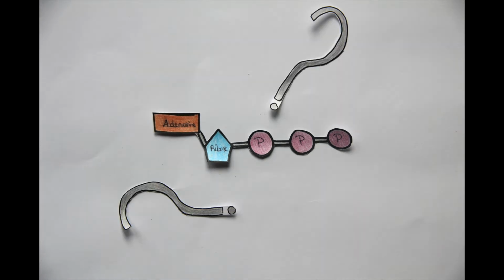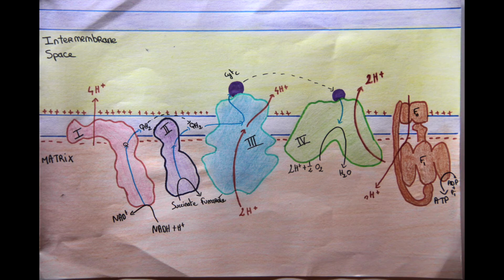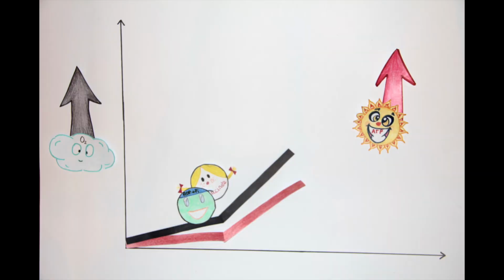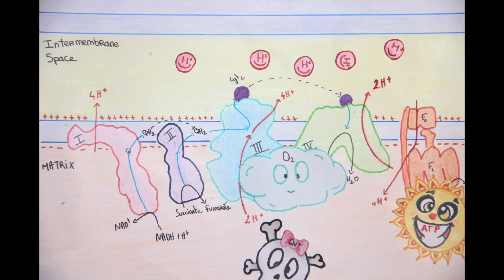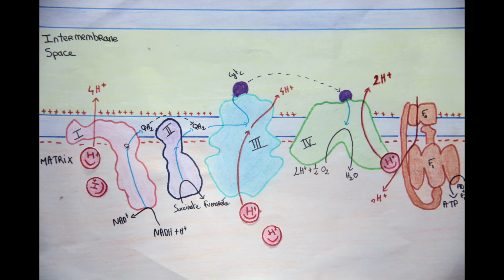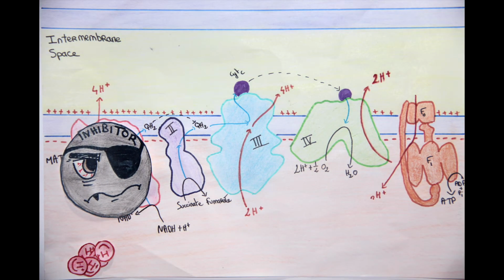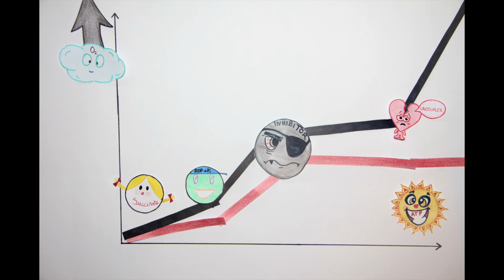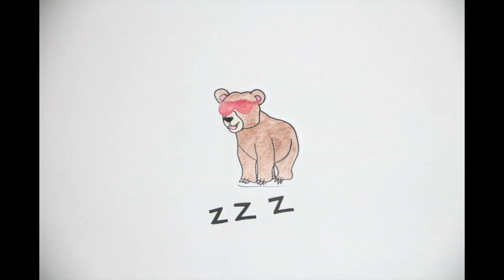S1.G2.Coupling of ERC and oxidativee phosphorylation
BY:
Pauline DI NATALE
Emma MARTINS
Caroline BELJOUANI
Christelle SASSELLI